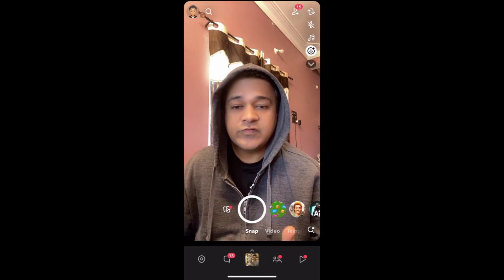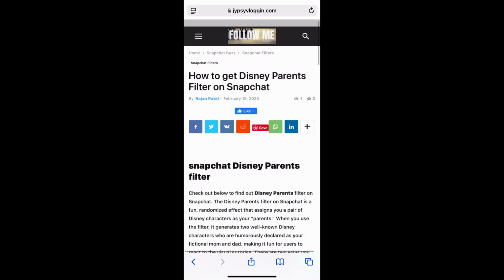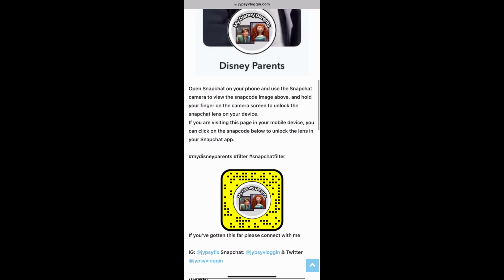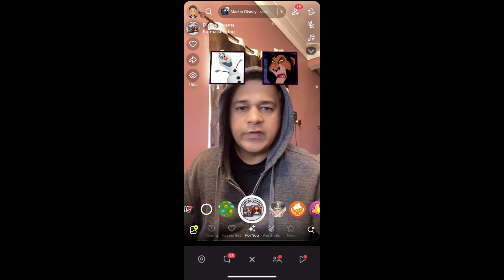How to get the Disney Parents filter on Snapchat?